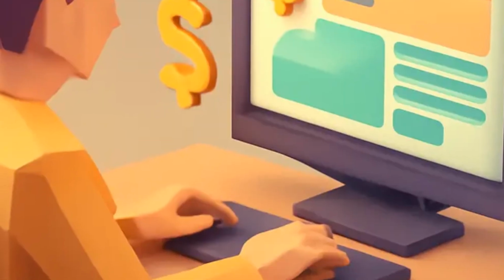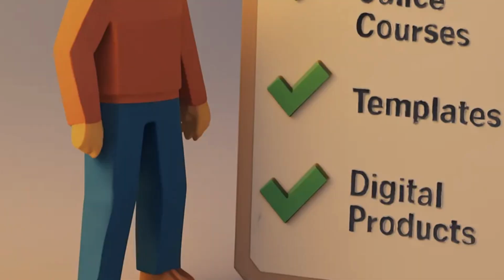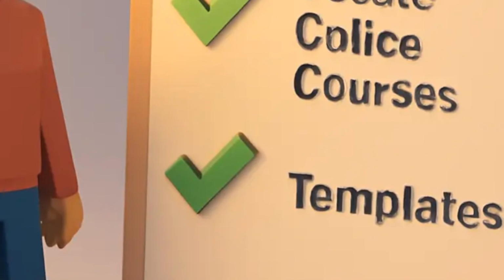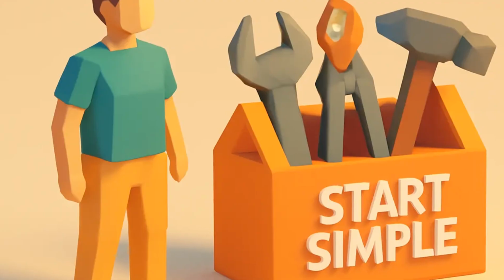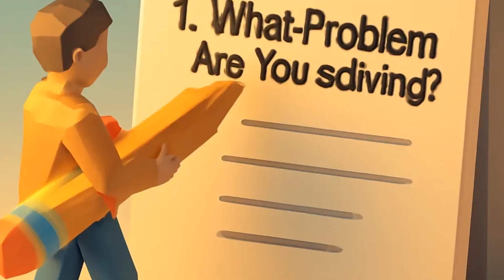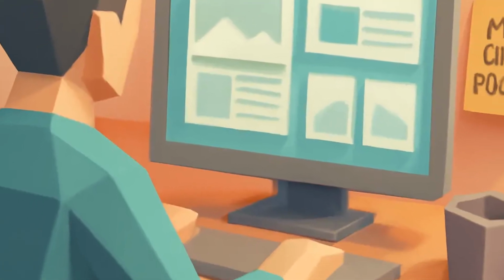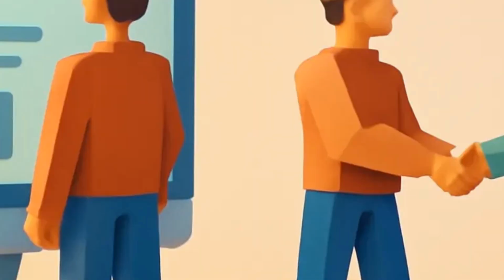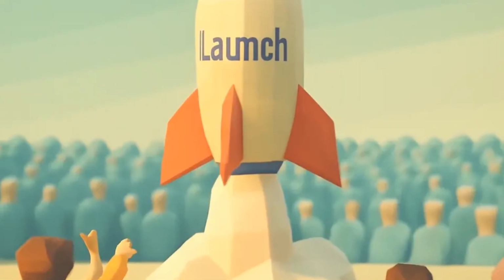Lecture 37: Creating Courses and Digital Products for Passive Income | Web Design Business Course